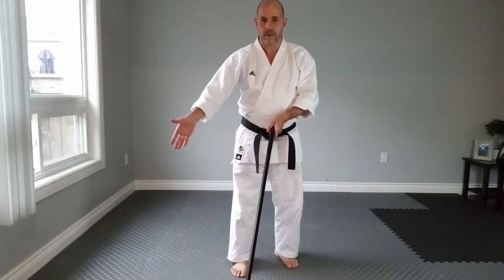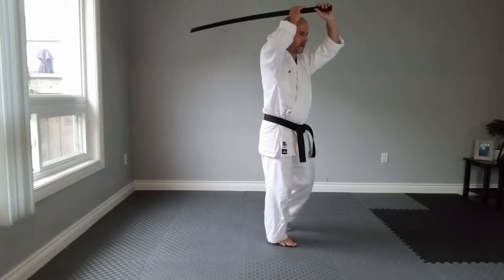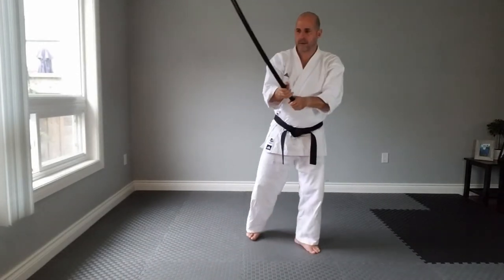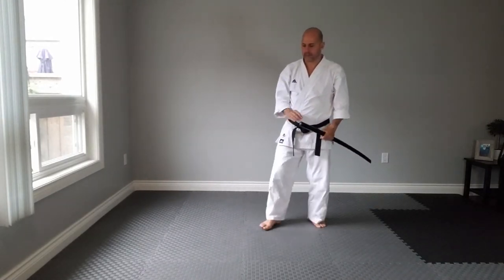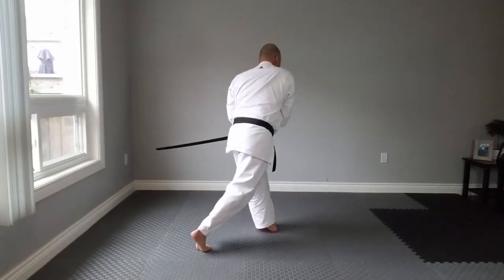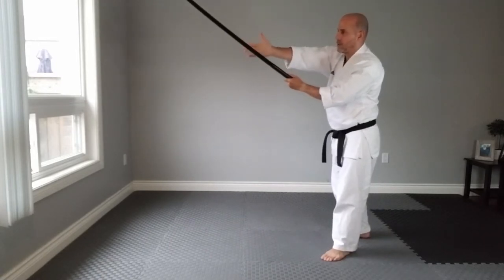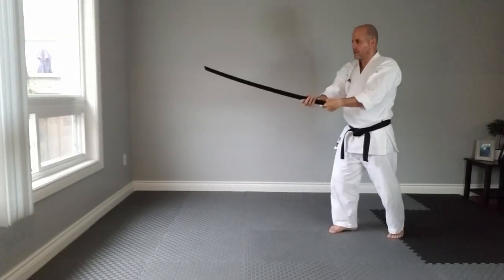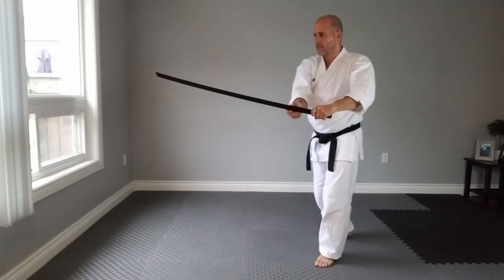Ep.003 Kanai Sensei Bokken Suburi - tips & details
Here I provide general tips plus details specific to some suburi.